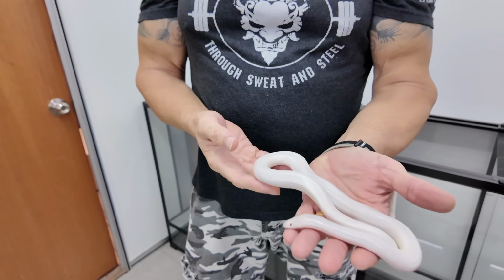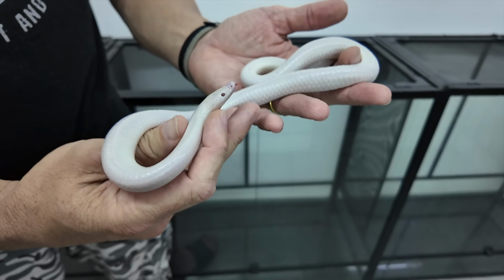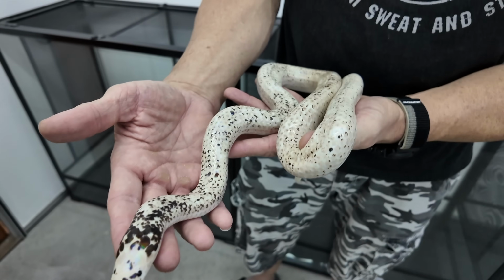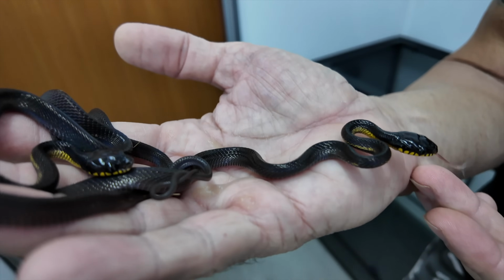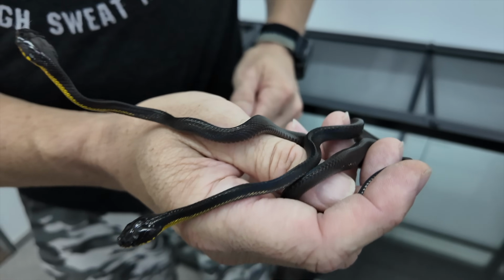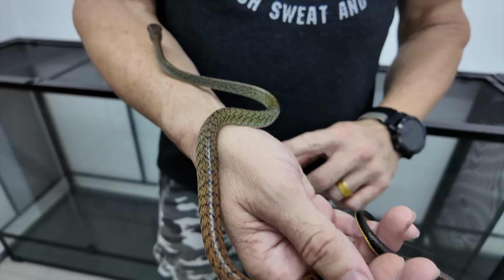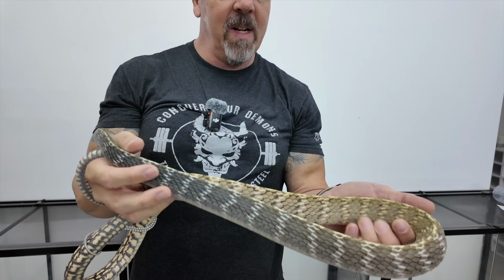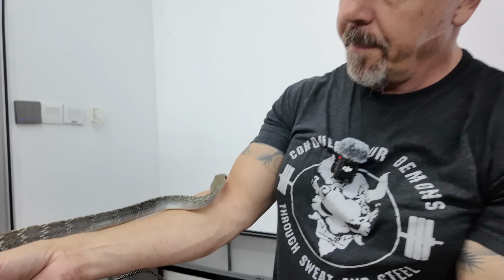MORE WHITE SNAKES!!! | OUR ODD-BALLS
Title: MORE WHITE SNAKES!!! | OUR ODD-BALLS

Step inside our Malaysia breeding facility to explore an incredible collection of rare albino and calico snakes and some truly unusual species you won’t see anywhere else! Whether you’re a reptile hobbyist, an amateur snake breeder, or a professional reptile breeder, this video is packed with fascinating insights into the world of rare snake breeding.

Get an exclusive look at our odd snakes, from vibrant morphs to unique localities that make these reptiles truly one-of-a-kind. We’ll also introduce you to some odd and exotic species that highlight the diversity of snakes and the cutting-edge techniques we use to breed and care for them.

If you’re passionate about breeding snakes, learning about rare species, or adding exotic snakes to your collection, this video is a must-watch! We’ll give you a closer look at what makes our facility in Malaysia a hub for rare and exotic reptiles.

NOTE: We have turned on Super Thanks...if you enjoy our content and appreciate the tremendous amount of time, work and money invested in a project such as this, please consider helping us out.

HEADLAMPS WE USE:
-Fenix HP30R
-Fenix HL60R
-Fenix HP35R